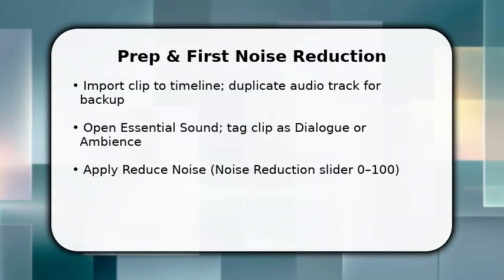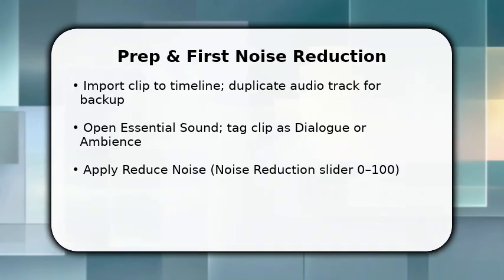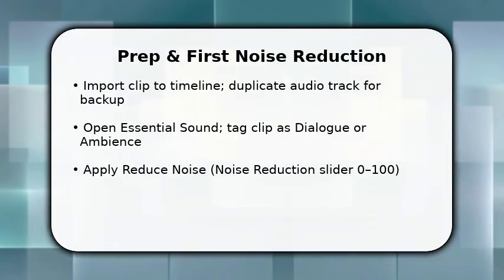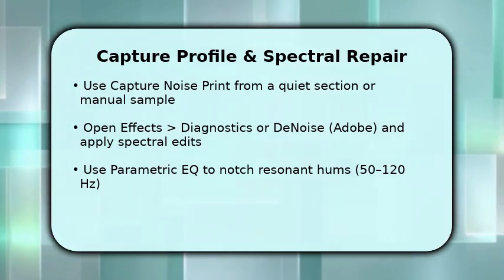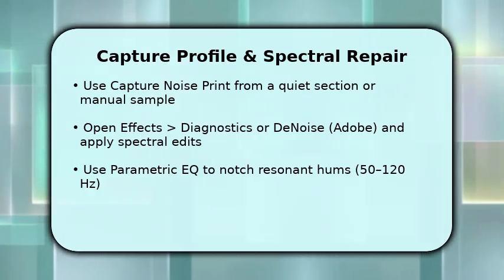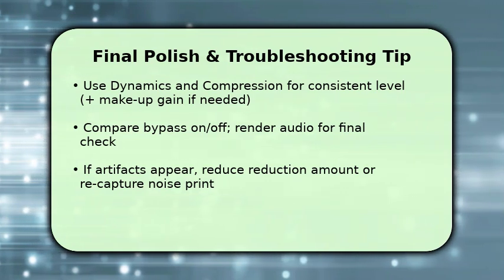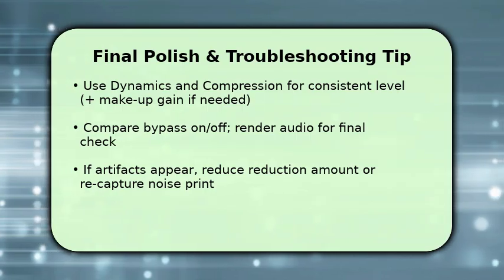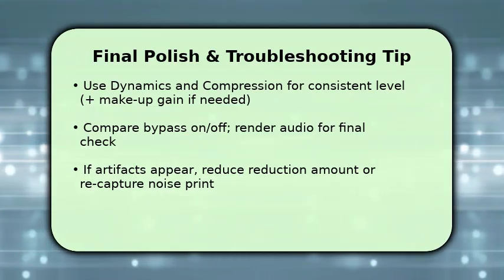How to Remove Background Sounds in Premiere Pro (full Guide)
How to Remove Background Sounds in Premiere Pro (full Guide) | 🔒 Surfshark VPN Deal — Stay private and secure. $1.99/mo + 3 Months Free ▸

Dive into the world of audio editing in Premiere Pro as we provide a comprehensive guide on removing background sounds. Whether you're dealing with unwanted noise or aiming for professional sound quality, this tutorial will equip you with essential techniques and tips to clean up your audio tracks effectively.

Premiere Pro, remove background noises, audio editing in Premiere Pro, sound removal guide, clean audio track